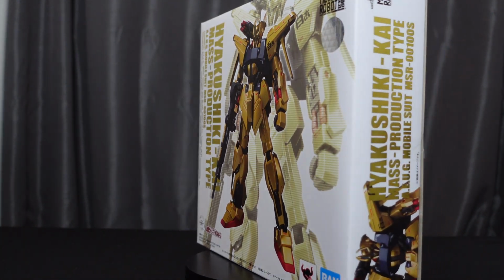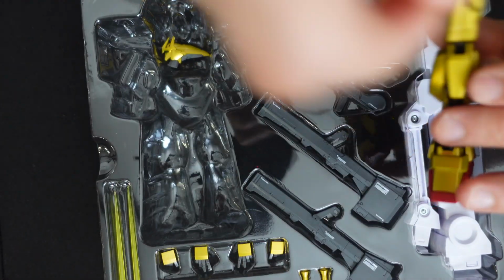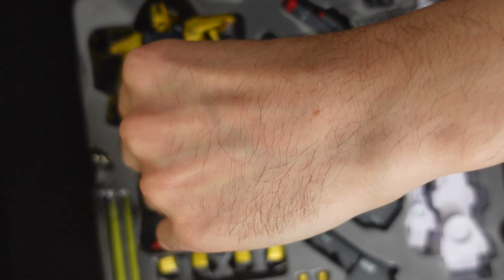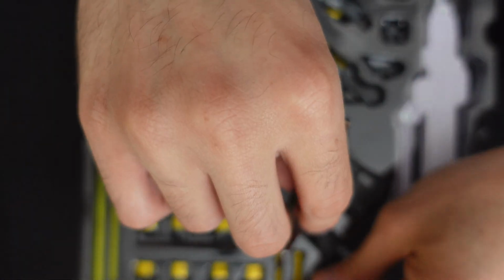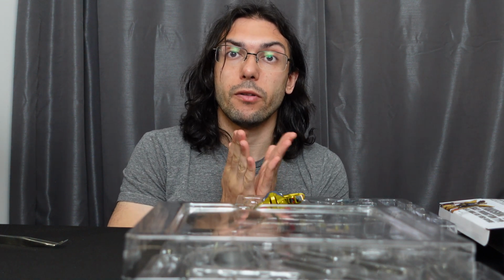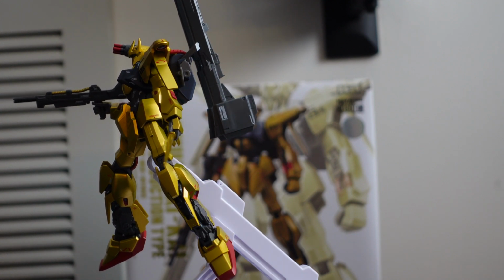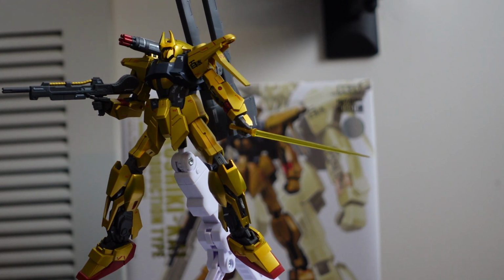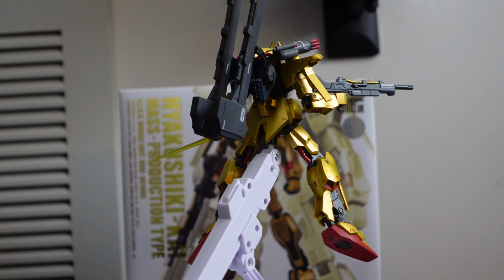Metal Robot Spirits - Hyaku Shiki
Chronicles in Collecting Episode 103.  Dan reviews the Metal Robot Spirits Hyaku Shiki Kai Mass Production (Ver. Ka.) from Zeta Gundam.